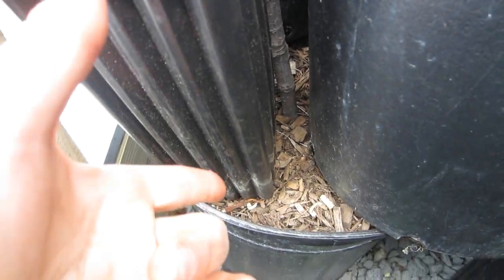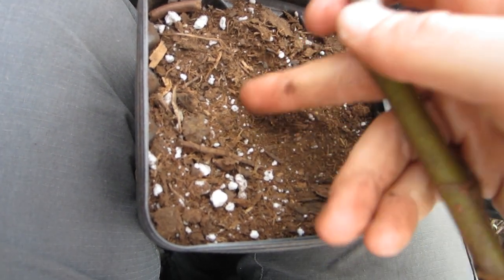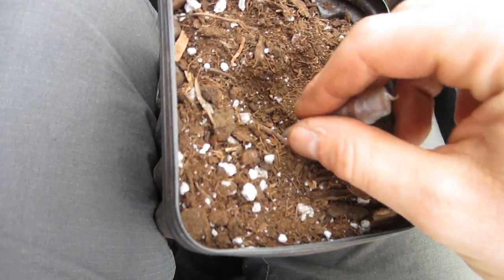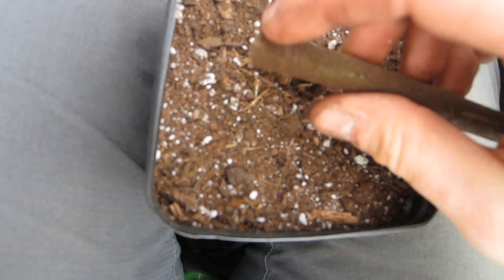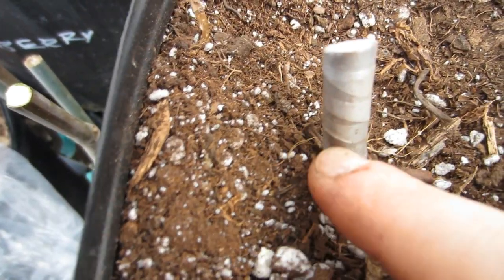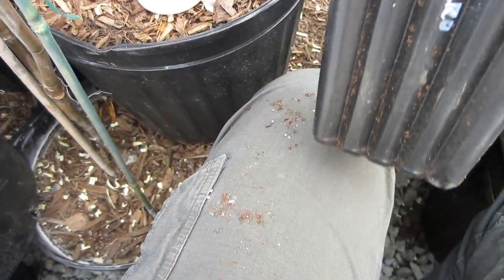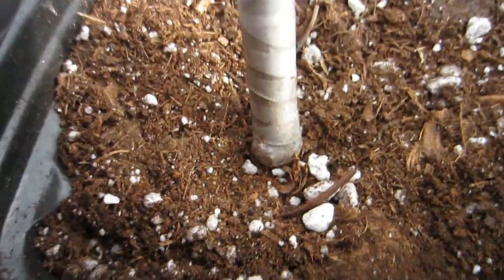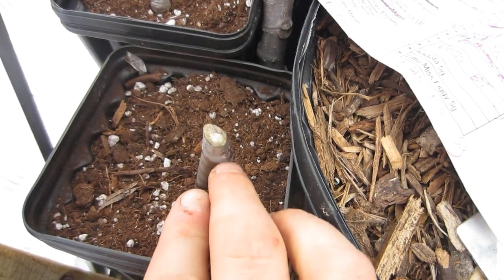Rooting Fig Cuttings: The Direct Planting Method